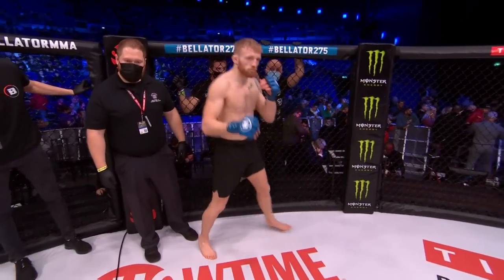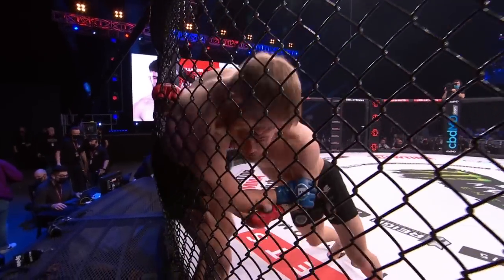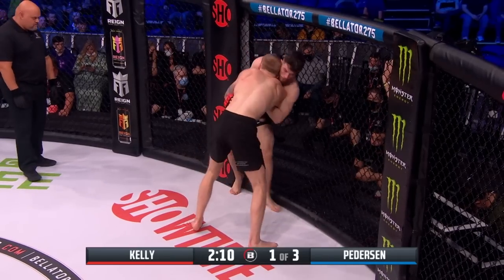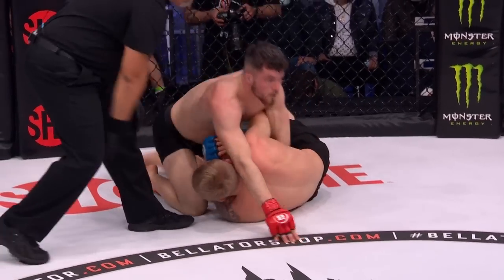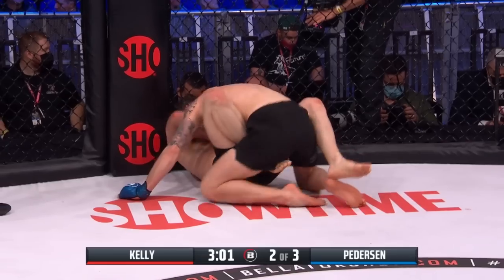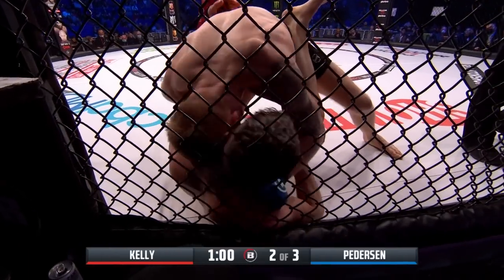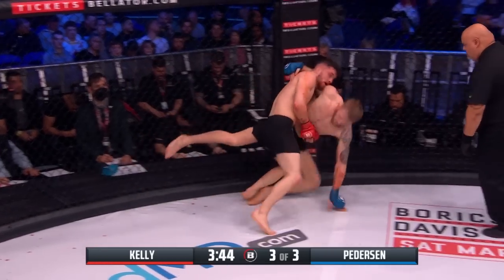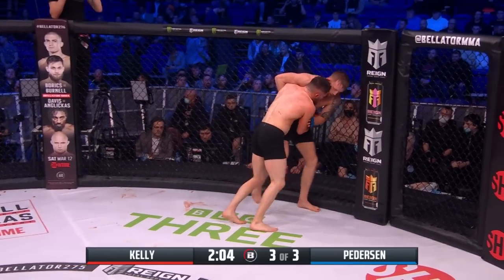WILD Featherweight Bout! | Nathan Kelly v Scott Pedersen | Full Fight | Bellator 275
Nathan Kelly and Scott Pedersen met in this wild featherweight fight at Bellator 275.